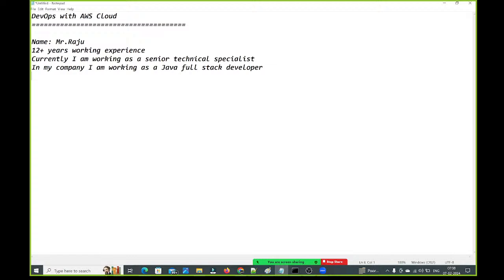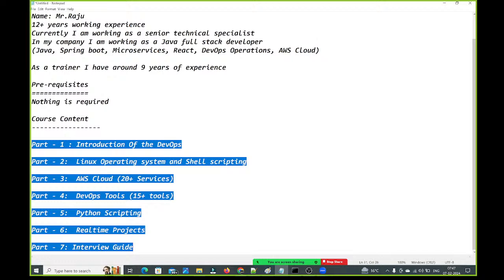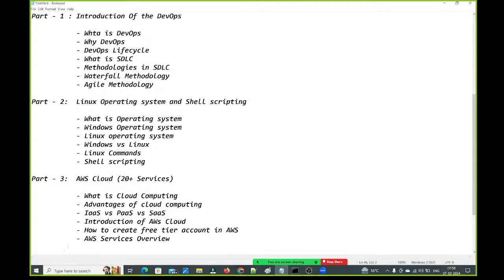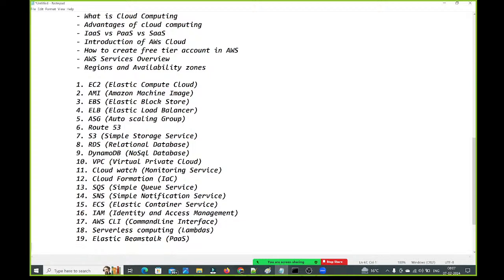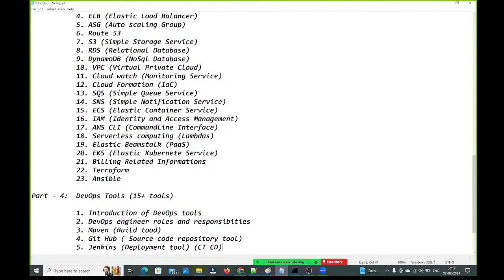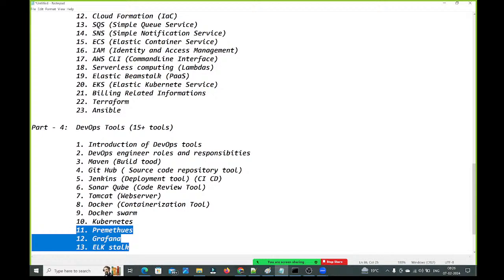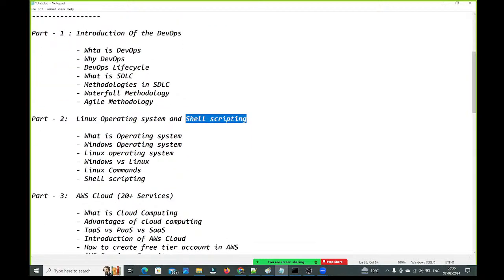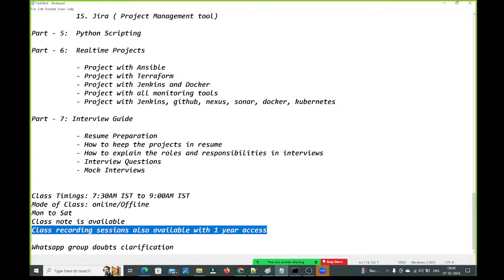DevOps with AWS By Mr. Raju | Online Training | Demo Session - 1 | Srini IT